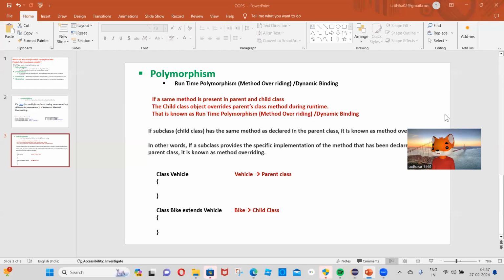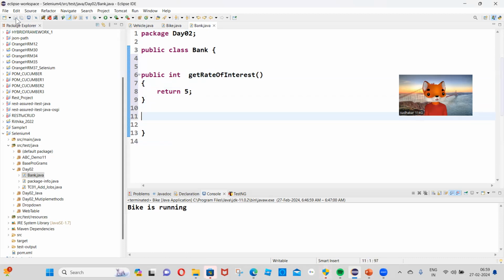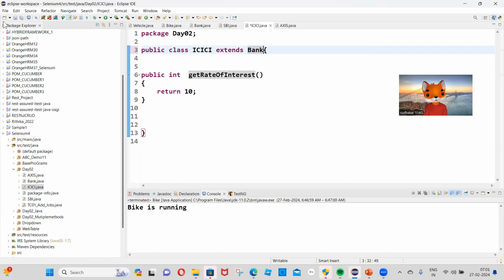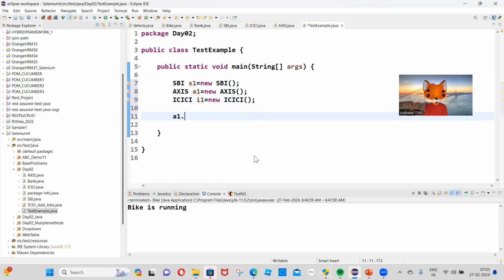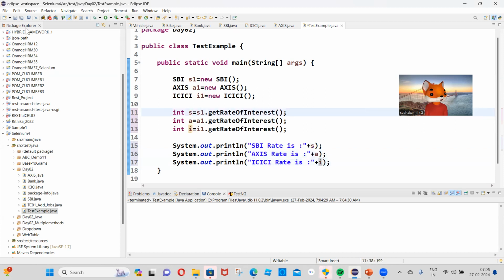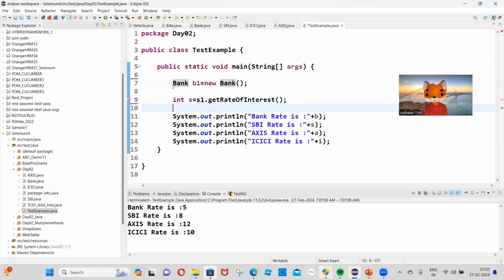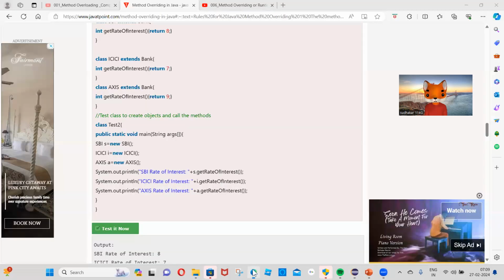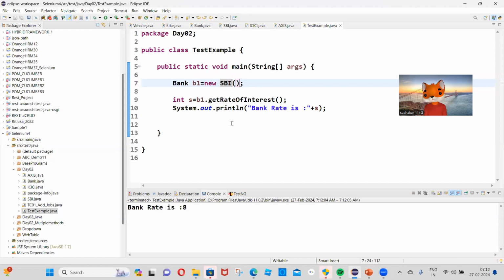007_Method Overriding or Runtime Polymorphism in java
007_Method Overriding or Runtime Polymorphism in java